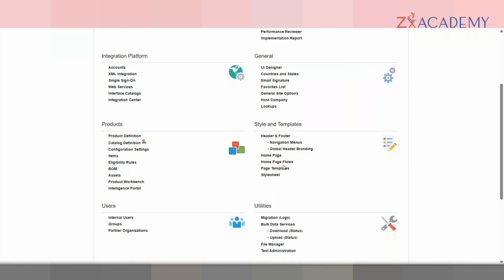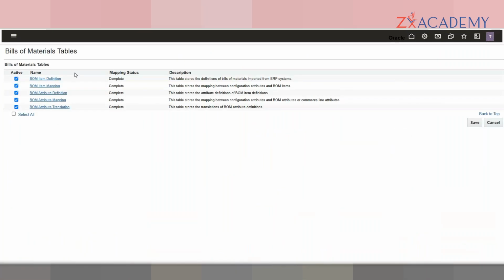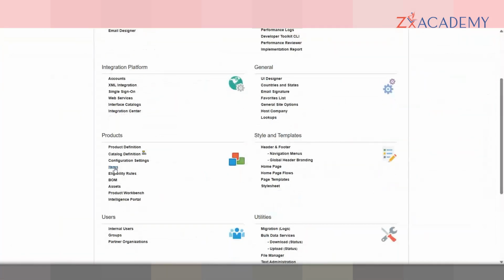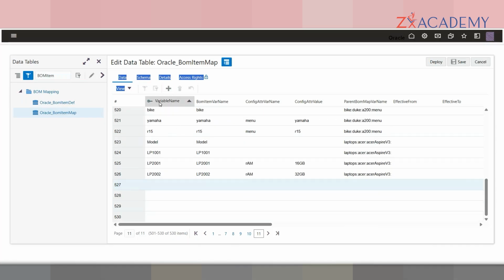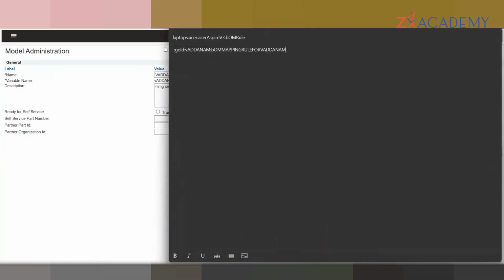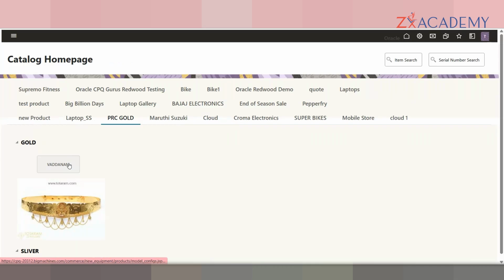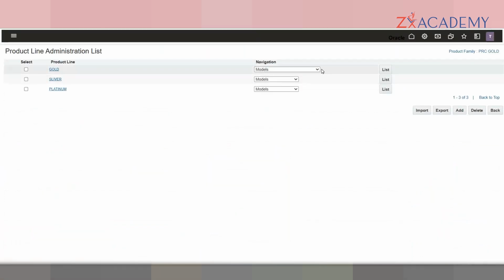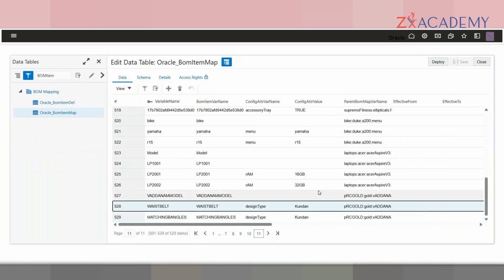🔥 How to Configure BOM Mapping in Oracle CPQ | Step-by-Step Guide by ZxAcademy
🔹 Want to master BOM Mapping in Oracle CPQ?

This step-by-step tutorial by ZxAcademy walks you through everything you need to configure Bill of Materials (BOM) mapping efficiently. Learn practical tips, best practices, and real-world examples to streamline your CPQ setup and boost productivity.

📌 What You’ll Learn in This Video:
• Basics of BOM Mapping in Oracle CPQ

✅ Perfect for CPQ beginners and professionals aiming to upskill or reskill in Oracle CPQ.